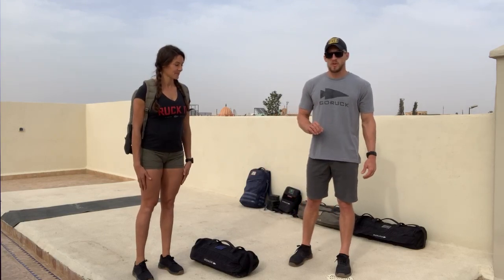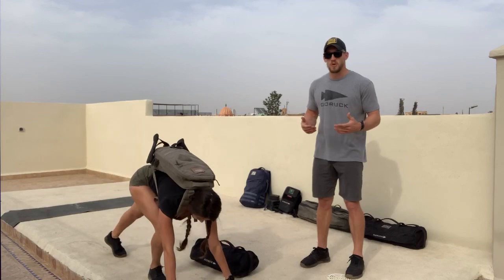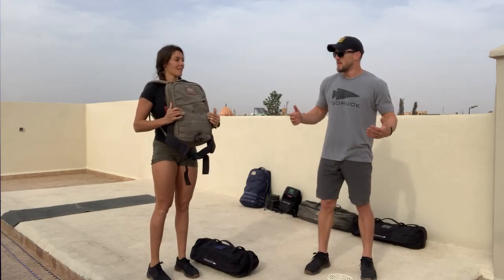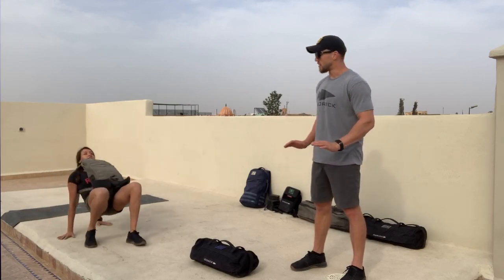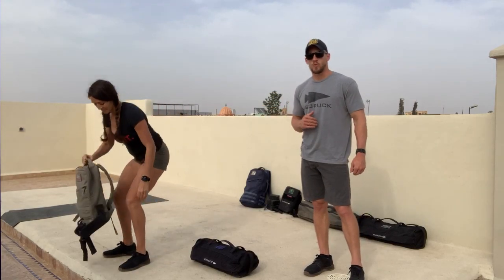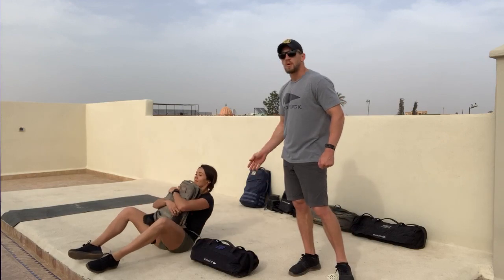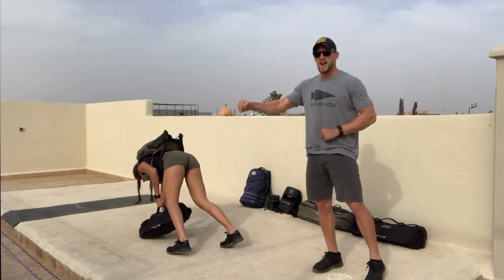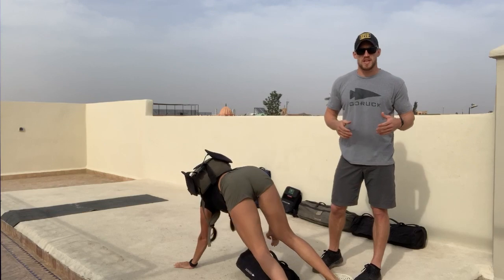GORUCK Sandbag & Ruck Training - St Patty's Day WOD // March 17, 2021